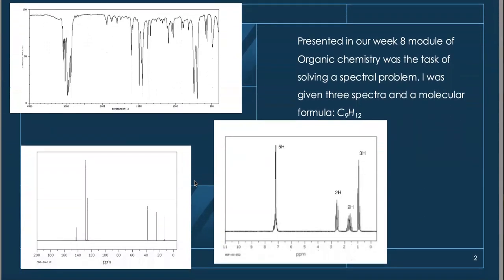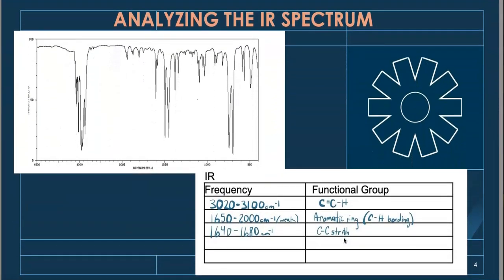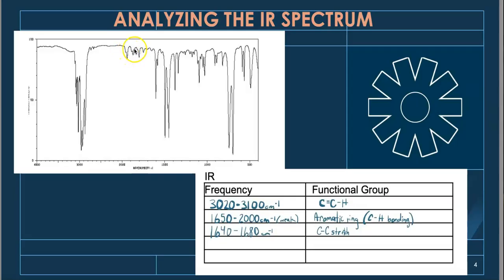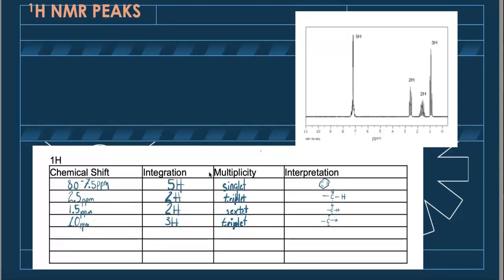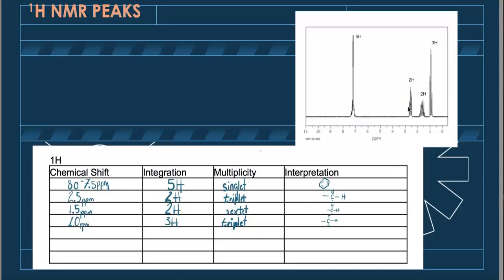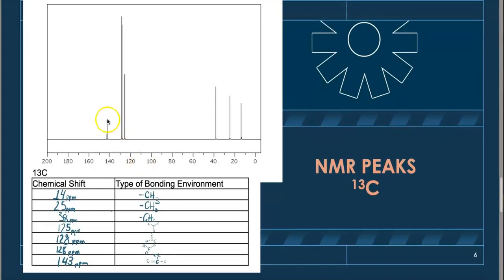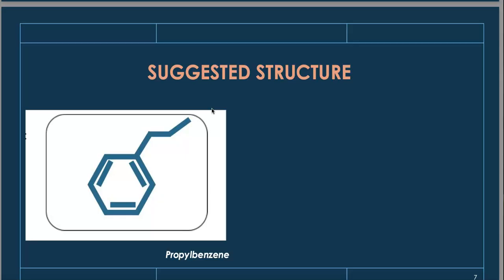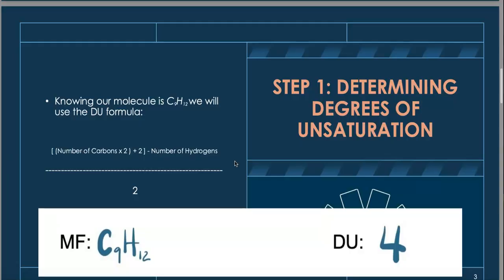Organic Chemistry Solving A Spectral Problem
UNE Week 8 project by K. Sweet